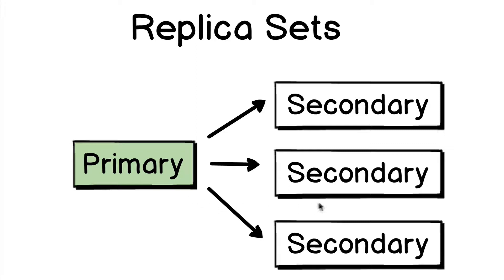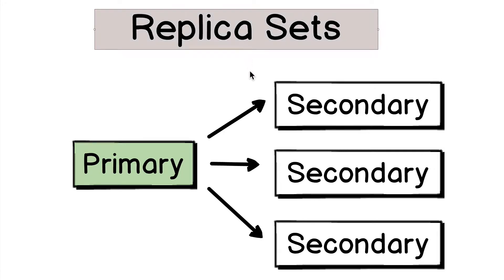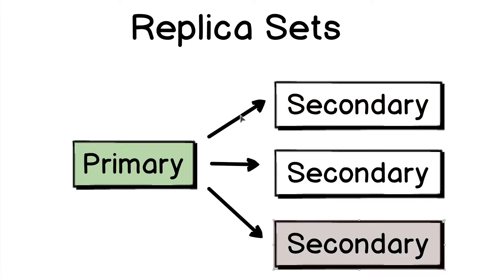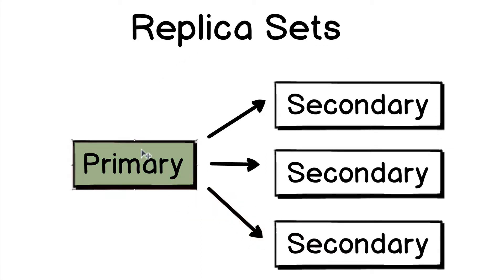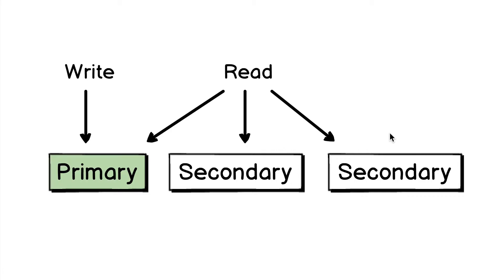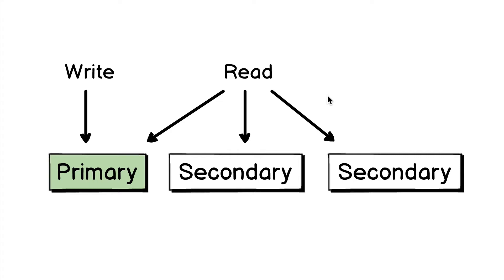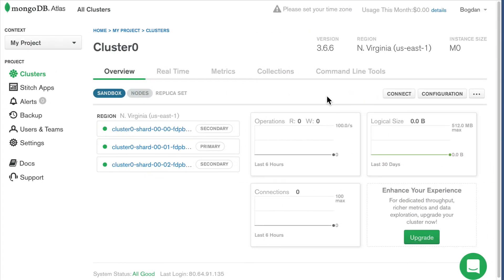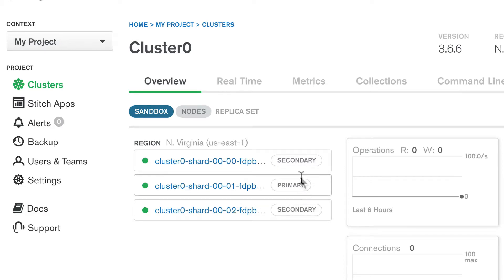MongoDB Tutorial for Absolute Beginners : 35 What is MongoDB Replica Set?